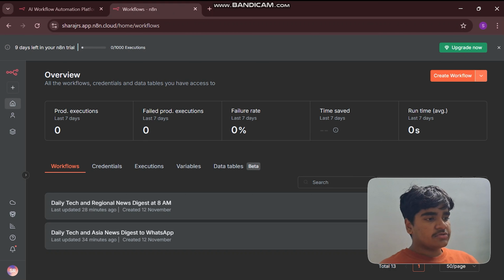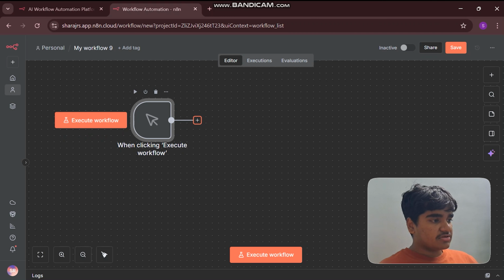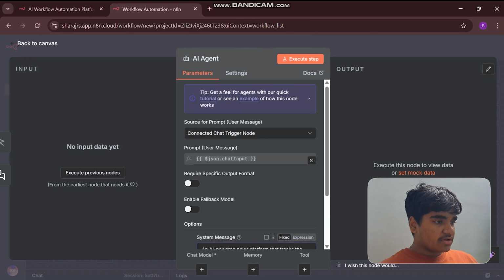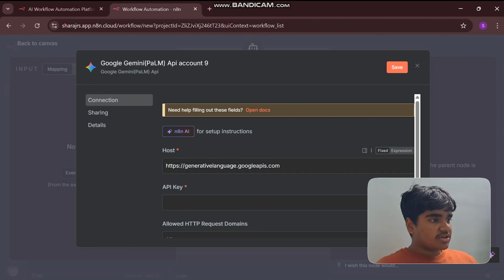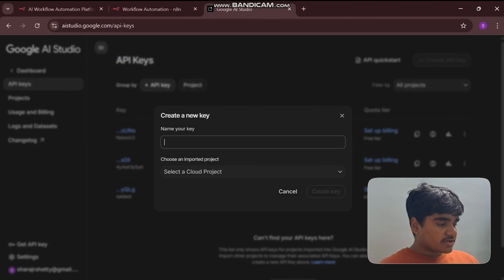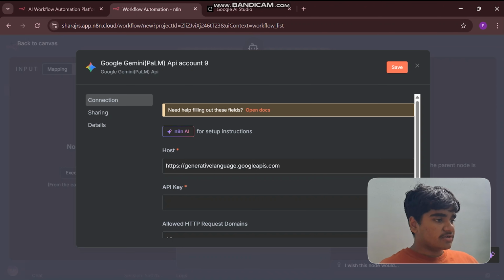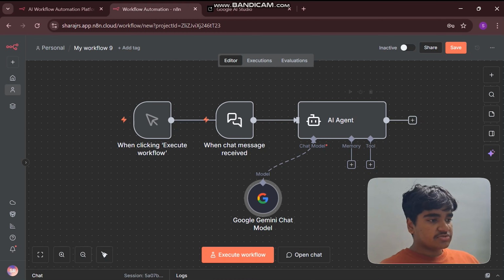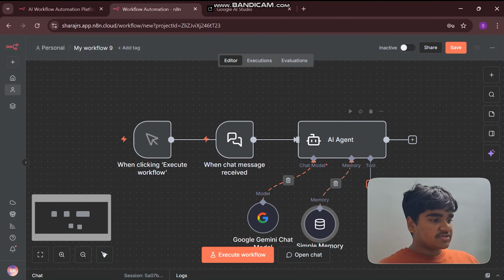Students Build an AI Agent in Just 10 Minutes! | Intellipaat School of Technology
Watch students at Intellipaat School of Technology take on an exciting challenge building a fully working AI Agent in just 10 minutes!

In this hands-on session, students explore how modern AI tools, logic flows, and automation frameworks come together to create a functional agent capable of performing real tasks. From defining the problem to setting up the agent’s workflow, every step is broken down in a simple, practical way that even beginners can follow.

Whether you’re curious about AI, want to build your own agent, or love watching real-time tech challenges, this video shows how quickly and creatively AI solutions can be built today. Perfect for students, beginners, and tech enthusiasts looking to understand how AI agents work in the most fun and fast-paced way!